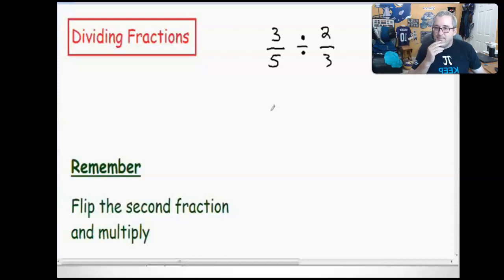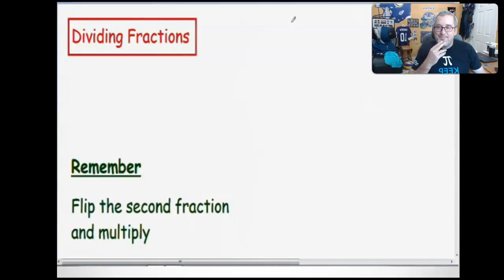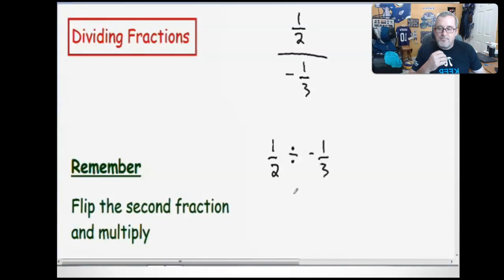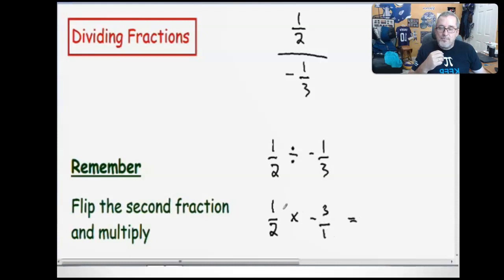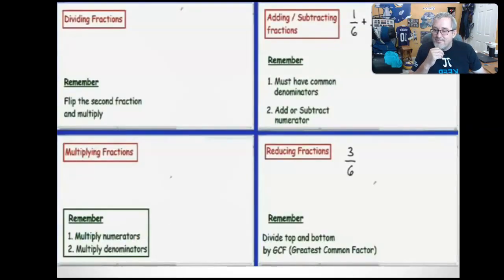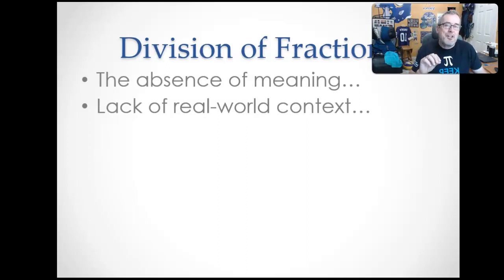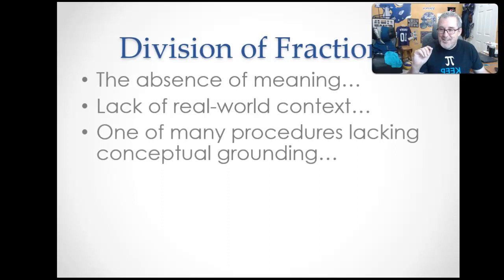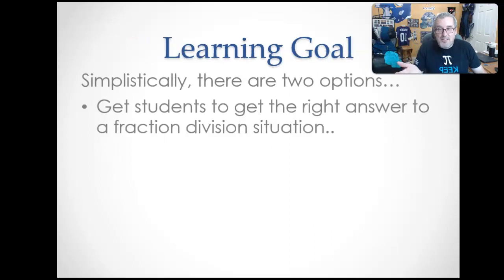MAT256 - Division of Fractions Intro